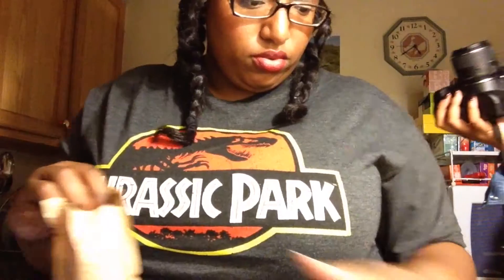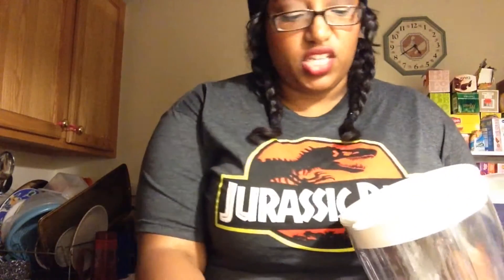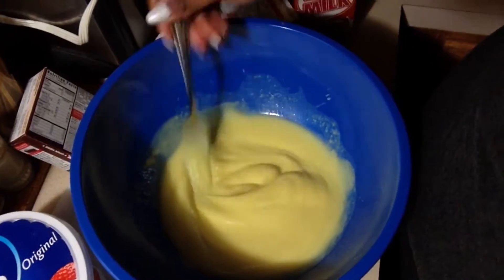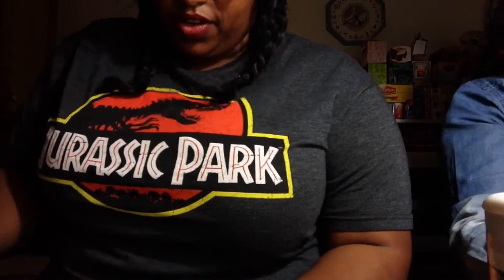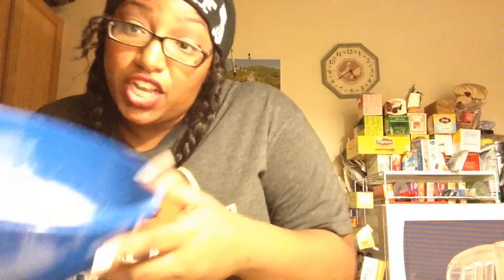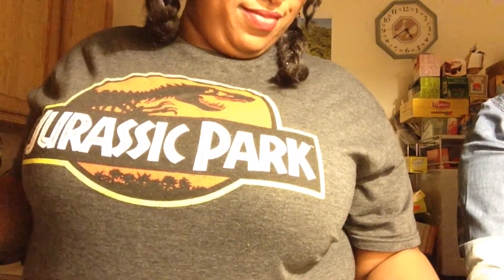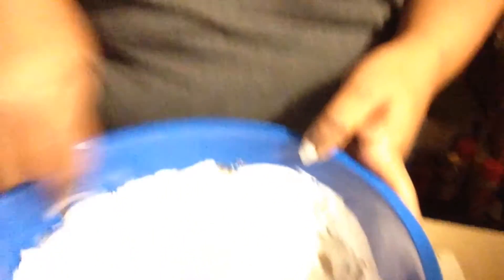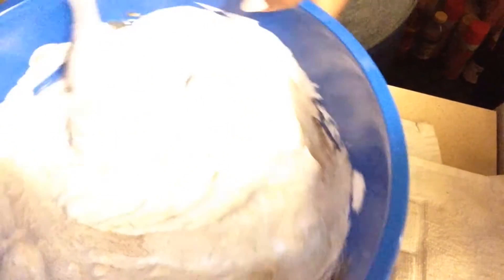First Time Disney's Grey Stuff